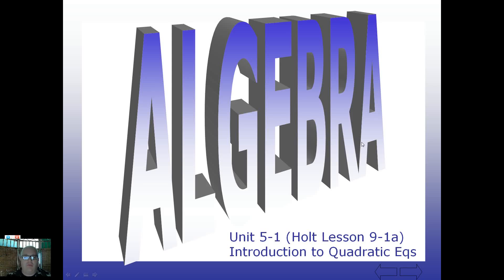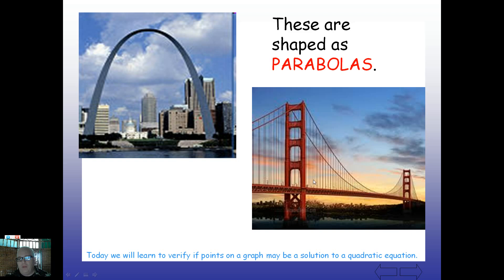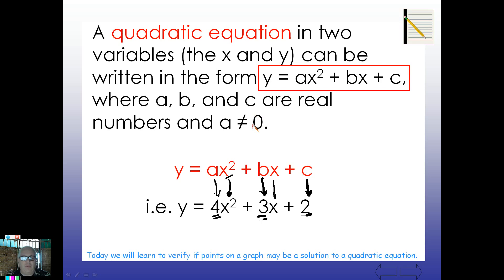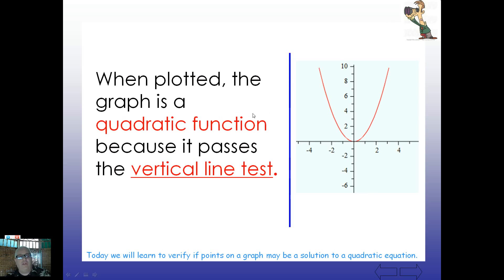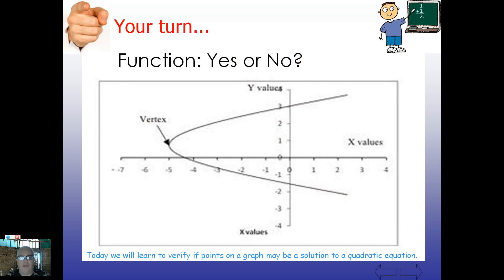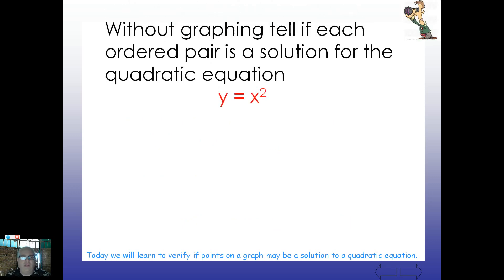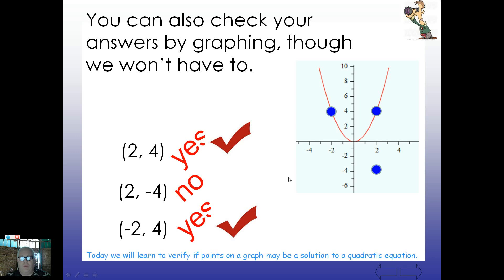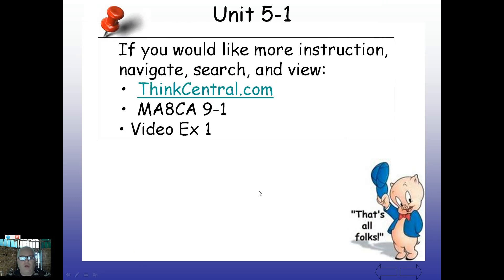Unit 5-1, Intro to Quadratic Equations